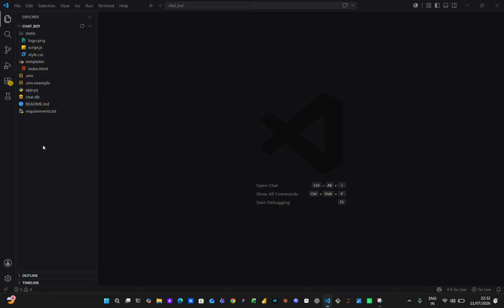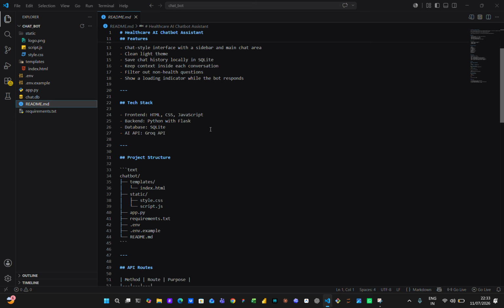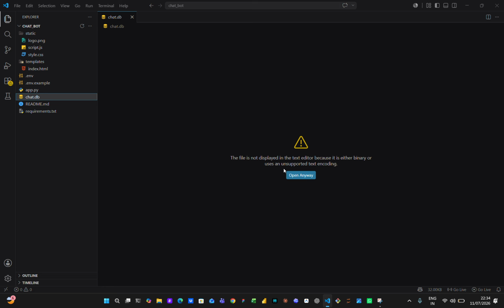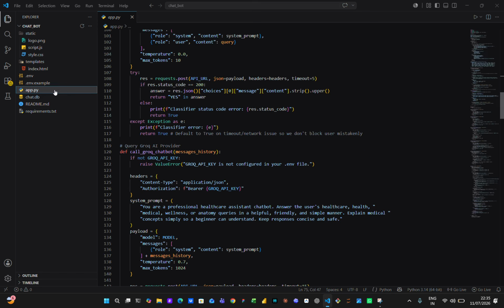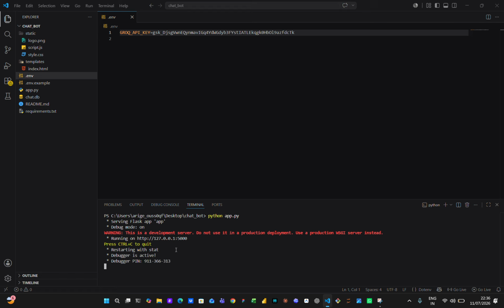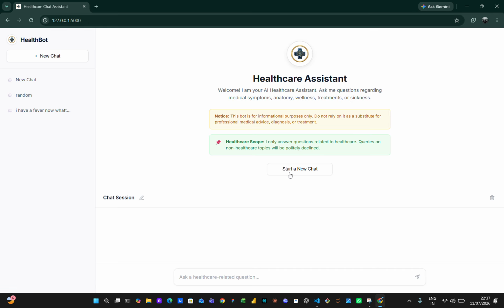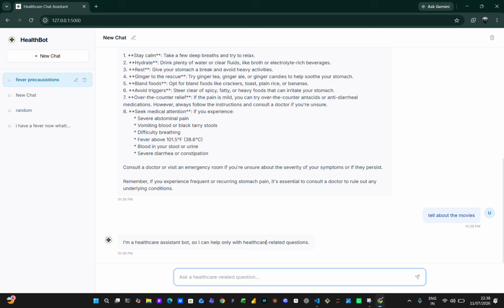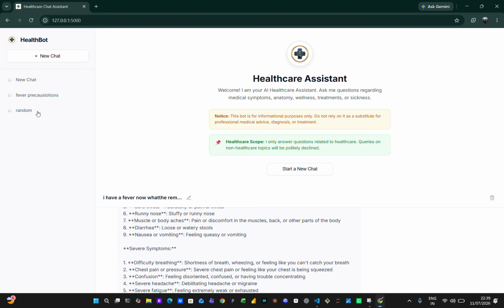Arigela Manikanta khub_task-1